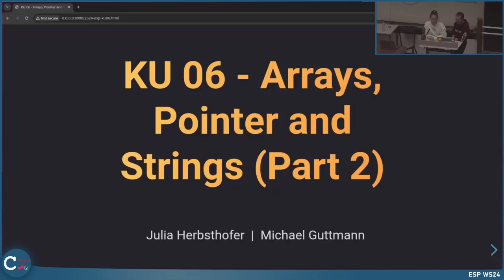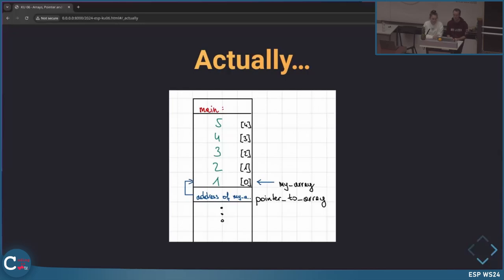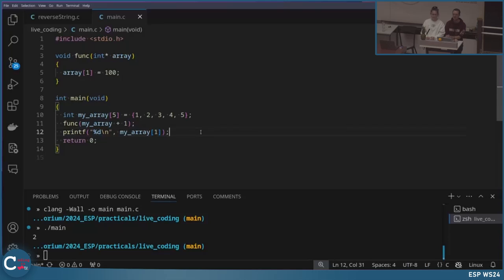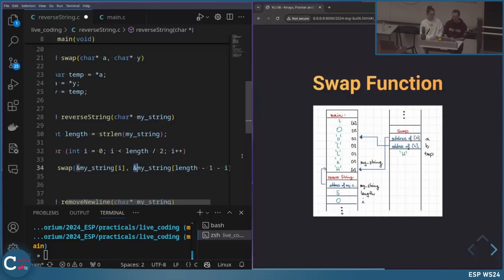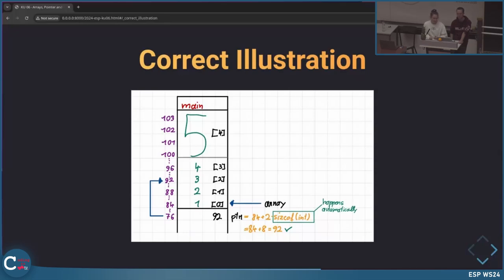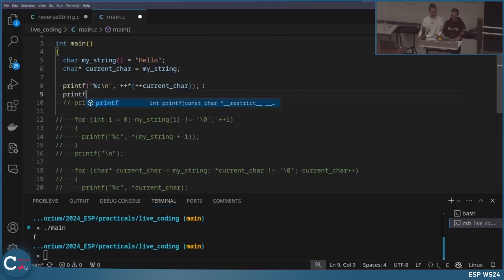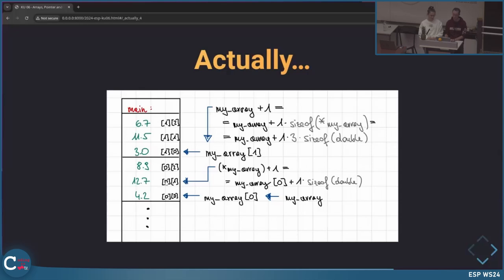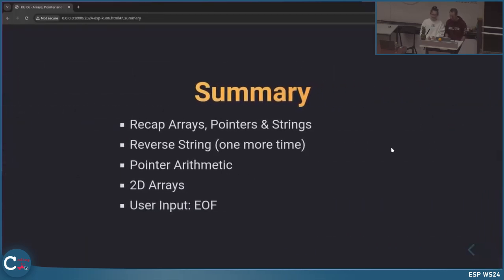ESP - Practicals 6